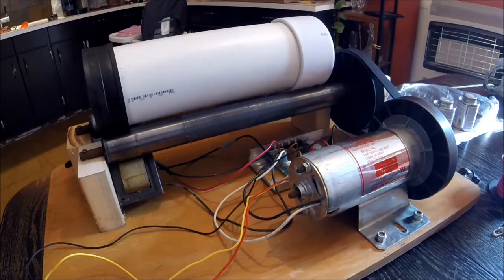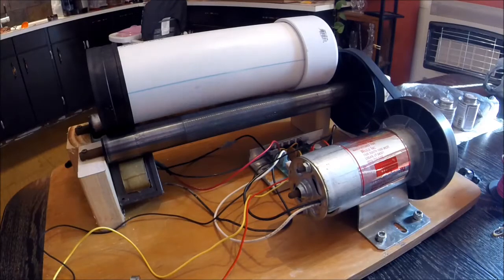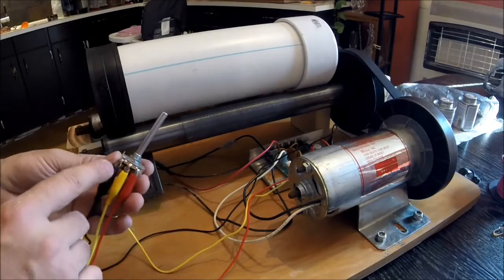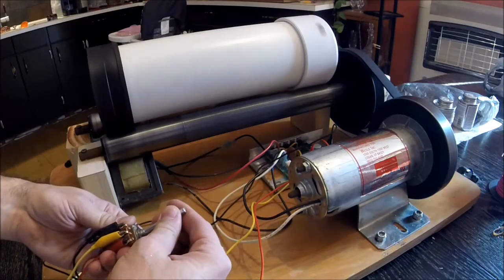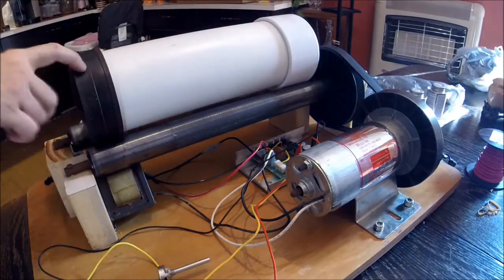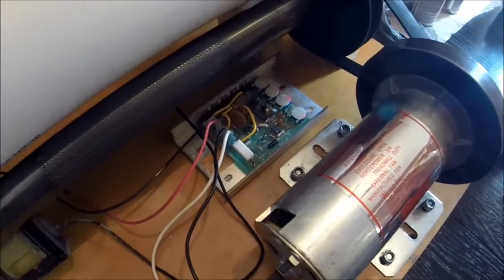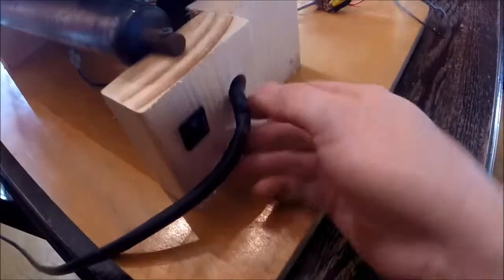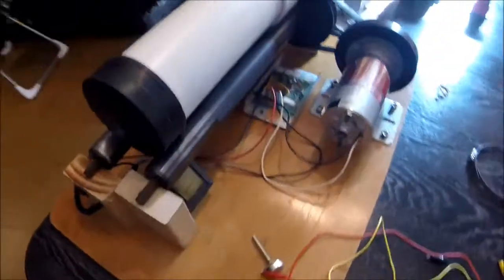Heavy Duty Variable Speed Ball Mill from Treadmill Parts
How To Make a Ball Mill
In this video I show the main concept for a pretty nice ball mill made with treadmill parts..